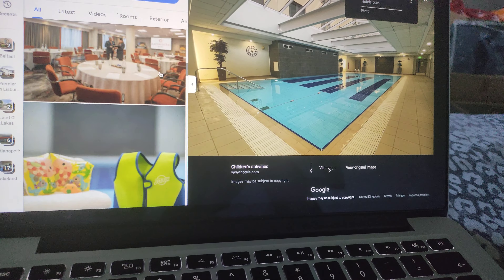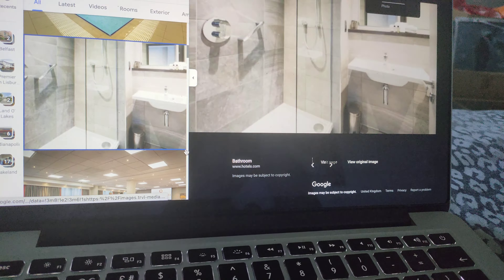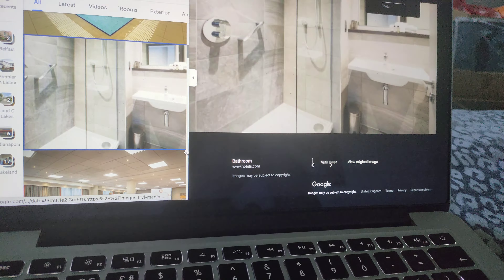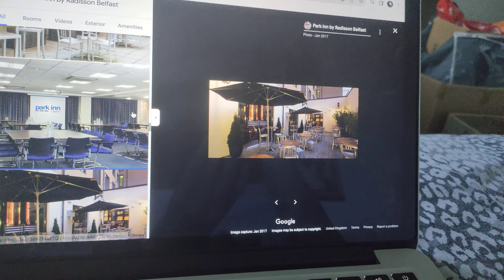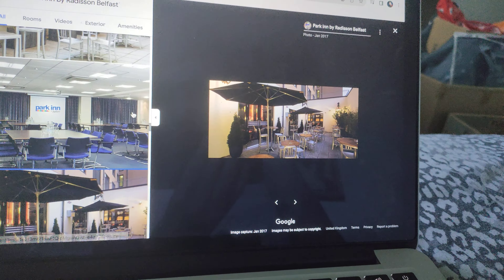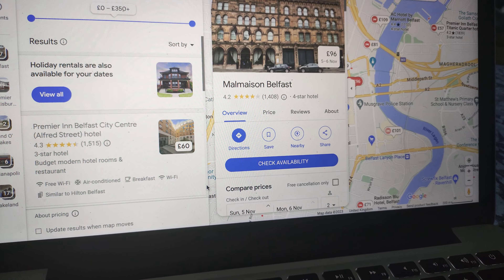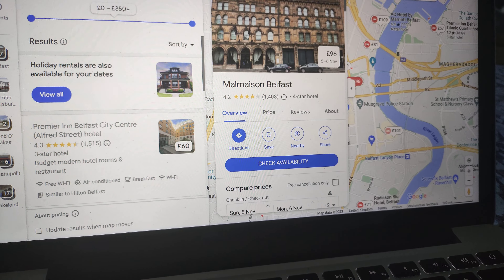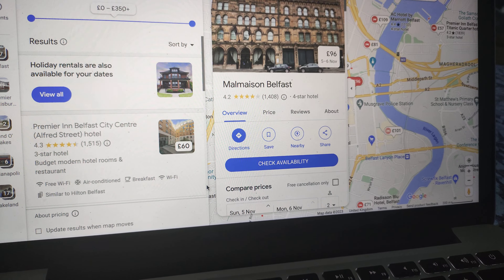Looking At Hotels Episode 111 - Belfast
List Of Hotels

1 - Ibis Belfast City Centre. Cost - £77
Rating - 3-Star Hotel
2 - Clayton Hotel Belfast. Cost - £94
Rating - 4-Star Hotel
3 - Premier Inn Belfast City Centre (Alfred Street). Cost - £60
Rating - 3-Star Hotel
4 - Park Inn By Radisson Belfast (Permanently Closed) Rating - 3-Star Hotel.
5 - Leonardo Hotel Belfast - Formerly Jurys Inn. Cost - £75
Rating - 4-Star Hotel
6 - Hilton Belfast. Cost - £101
Rating - 4-Star Hotel
7 - Malmaison Belfast. Cost - £96
Rating - 4-Star Hotel
8 - Ramada By Wyndham Belfast City Centre. Cost - £69 Rating - 3-Star Hotel
9 - Radisson Blu Hotel, Belfast. Cost - £71.
Rating - 4-Star Hotel
10 - Premier Inn Belfast Titanic Quarter.
Cost - £57. Rating - 3-Star Hotel
11 - easyHotel Belfast. (Temporarily Closed) Rating - 3-Star Hotel
12 - Travelodge Belfast Central. Cost - £69.
Rating - 3-Star Hotel
13 - Holiday Inn Express Belfast City.
Cost - ? Rating - 3-Star Hotel
14 - Premier Inn Belfast City Cathedral Quarter. Cost - £52
15 - AC Hotel By Marriott Belfast.
Cost - £109
16 - Hampton By Hilton Belfast City Centre. Cost - £77. Rating - ?
17 - Holiday Inn Belfast City Centre.
Cost - £79 Rating - 4-Star Hotel
18 - Ibis Belfast Queens Quarter.

That's All The Hotels, Enjoy!